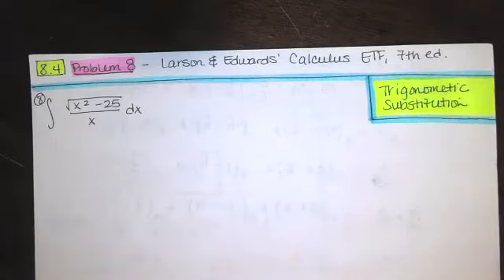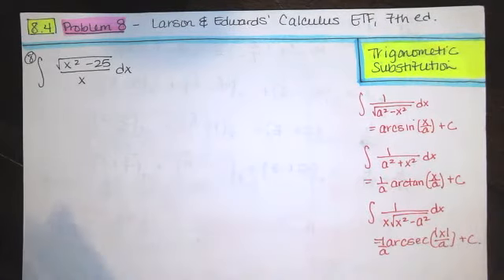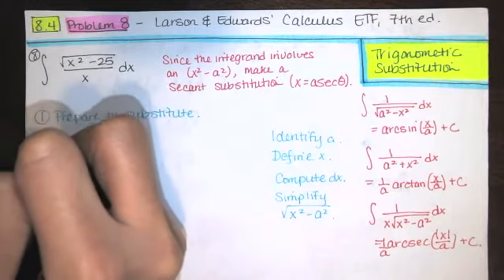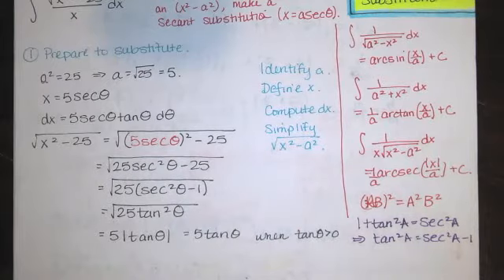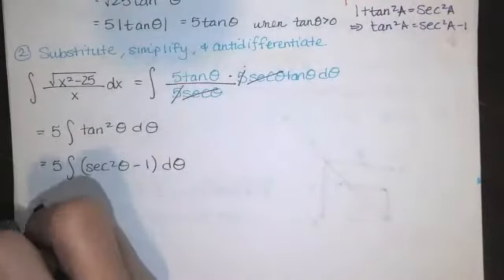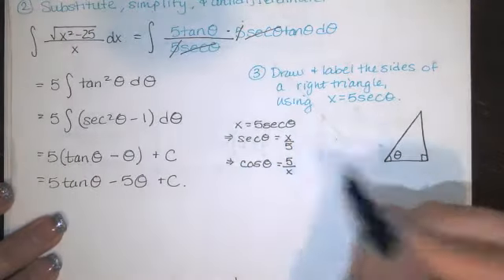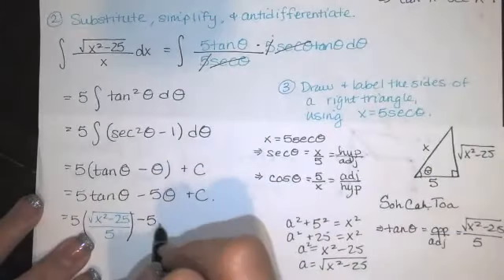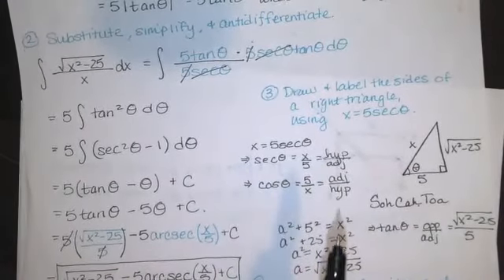Section 8.4 Problem 8 - Antidifferentiate using trigonometric substitution. - A Secant Substitution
In this video, we solve problem 8 from section 8.4 of the Larson and Edwards Calculus: Early Transcendental Functions text, 7th edition.

We're asked to antidifferentiate. Because the integrand involves (x^2 minus a^2), we use a secant substitution.